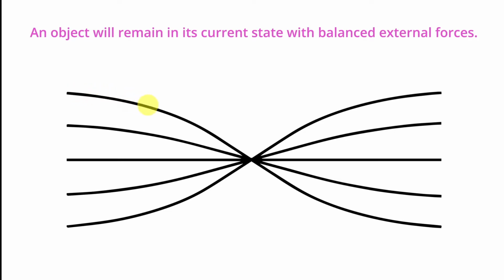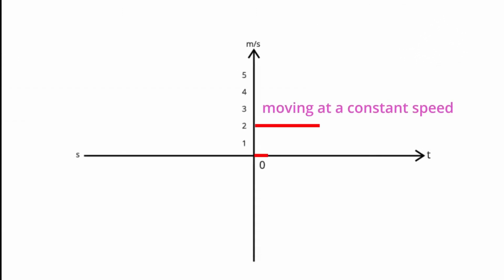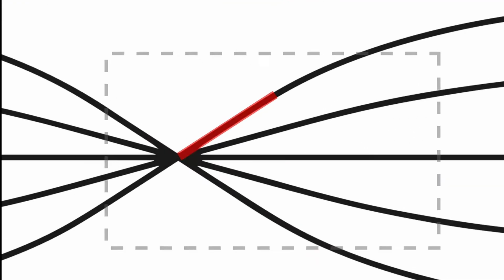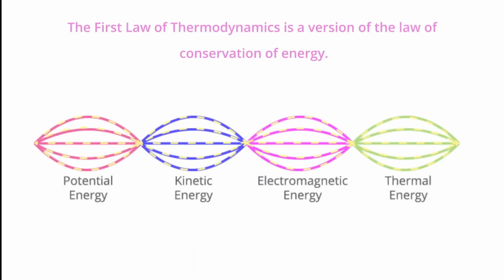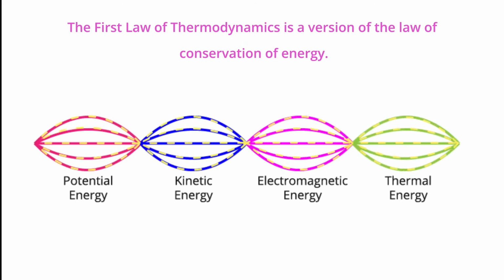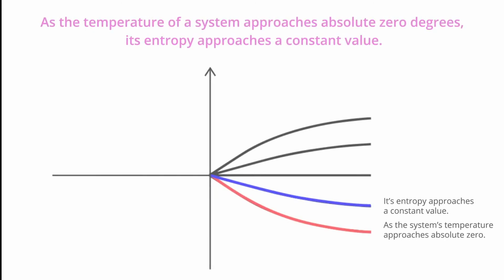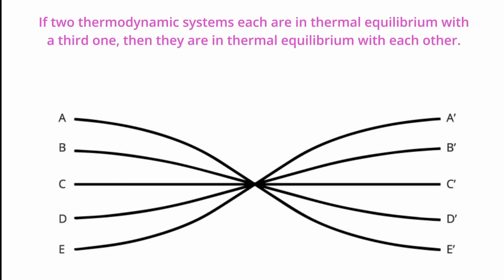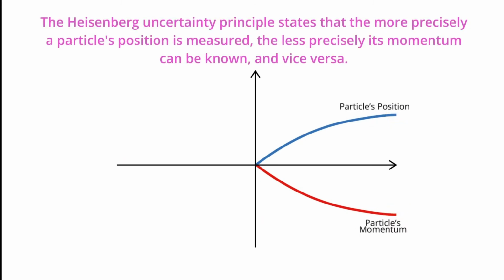Unifying the laws of physics